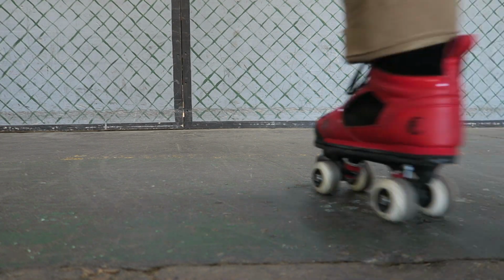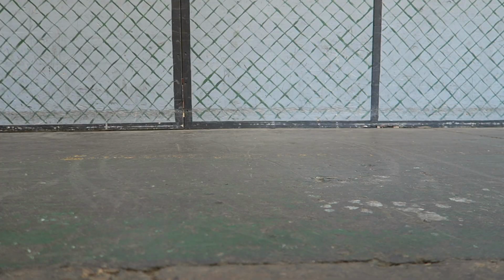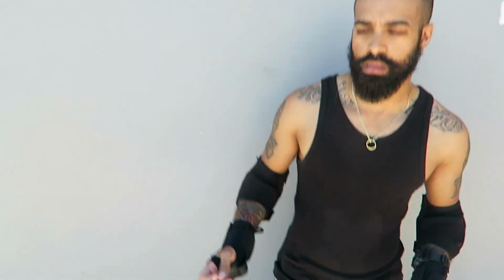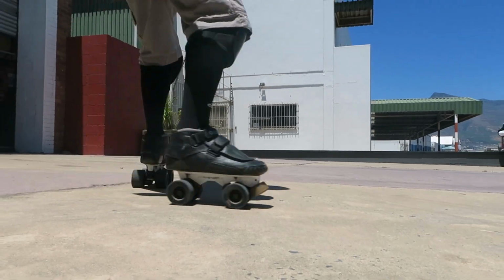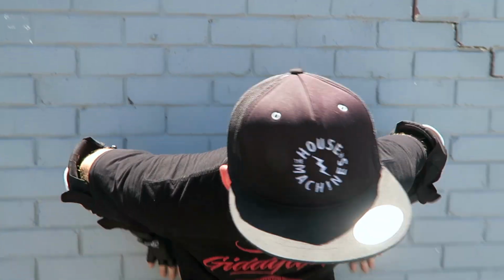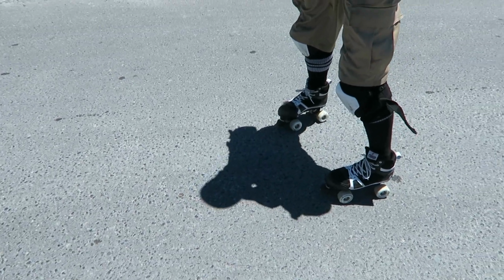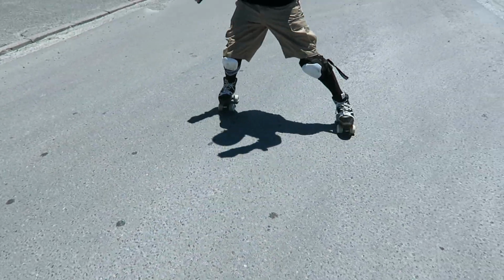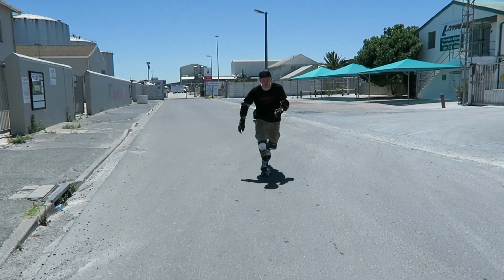HOW TO STOP ON ROLLER SKATES - FEAT NICO PAULSE AND PHILIPP SCHMID // VLOG16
► As someone who have been teaching a countless number of people how to skate, i always get the same first question:

"HOW DO I STOP?"

this video is made for all those people who are right now starting to skate or for those who are thinking about starting.

if you´re not a complete beginner but you´re struggling with stoppin on your rollerskates, this might help you too.

KNOWING HOW TO STOP WILL GIVE AN EXTRA CONFIDENCE BOOST.

good luck!!!

camera gear used for this video:
- Canon g7x